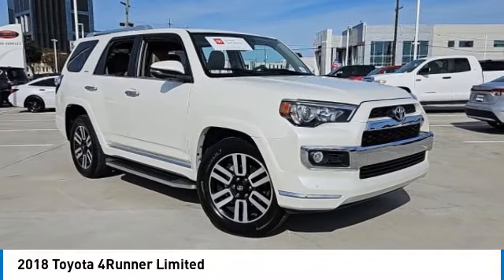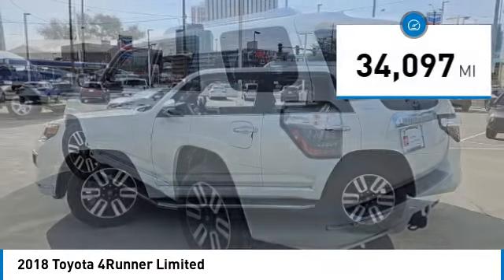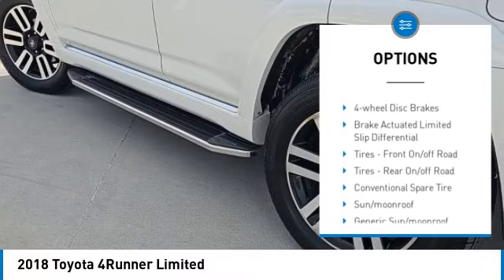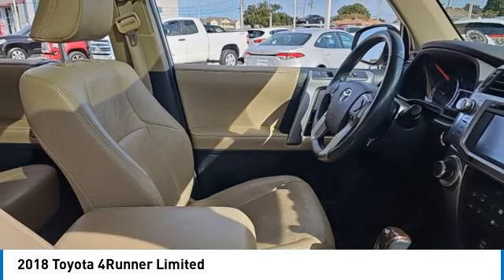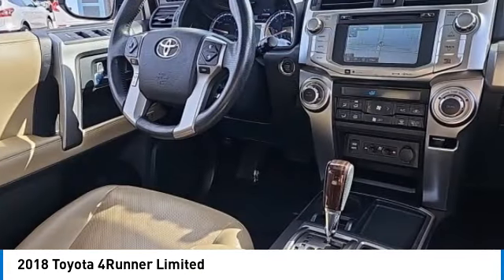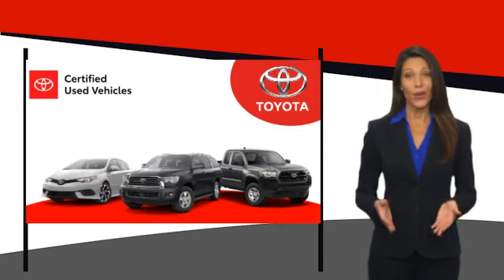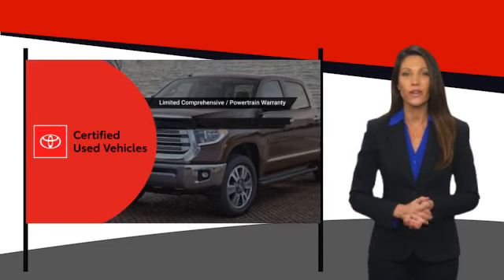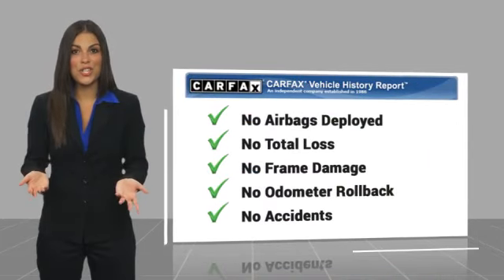2018 Toyota 4Runner Metairie LA 12933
2018 Toyota 4Runner Limited

Lakeside Toyota
3701 North Causeway